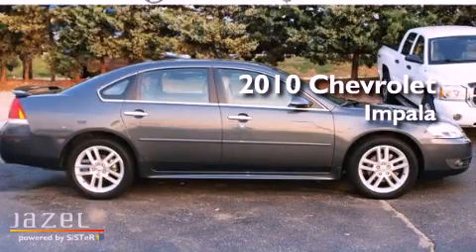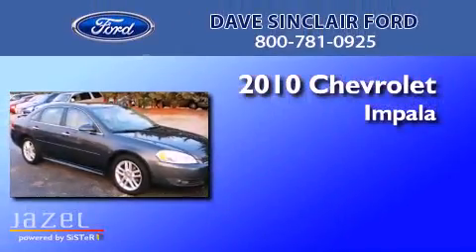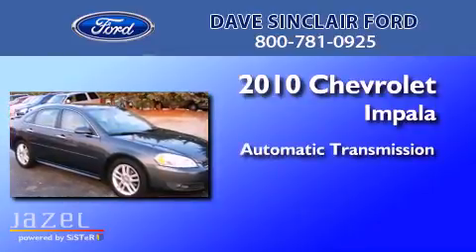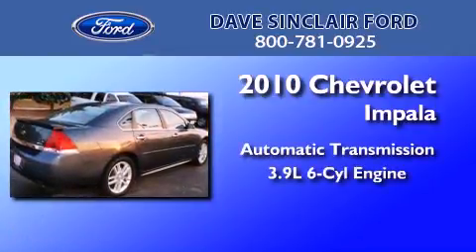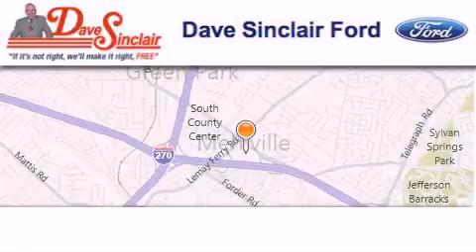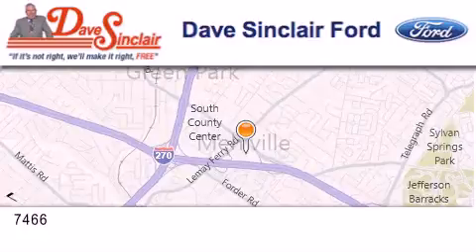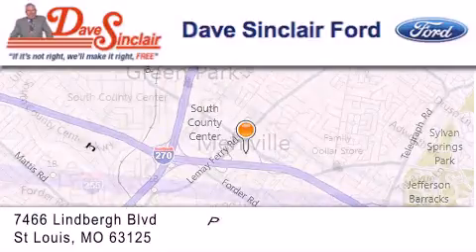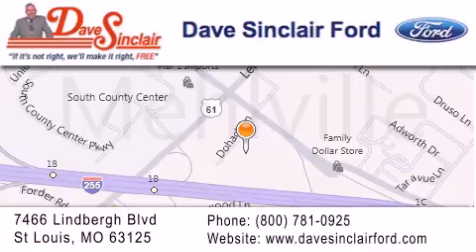2010 Chevrolet Impala Oakville MO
Year : 2010
 Make : Chevrolet
 Model : Impala
 Engine : 3.9L V6
 Trans . : automatic
 Exterior : Cyber Gray Metallic - (Gray)
 Miles : 26,431
 Interior : Gray Leather
 Stock : P11973100

 7466 Dave Sinclair Memorial Highway

 2010 Chevrolet Impala St. Louis MO